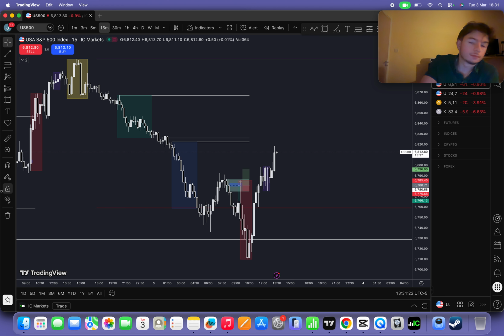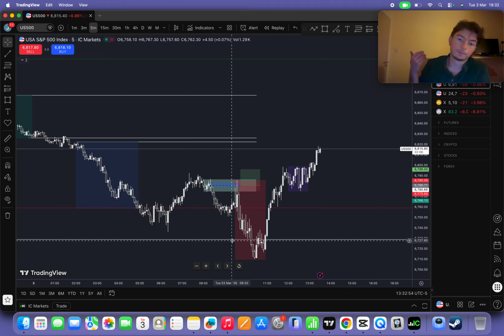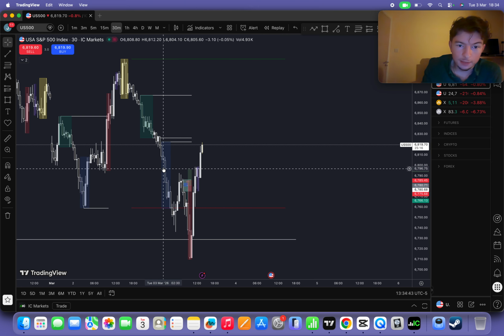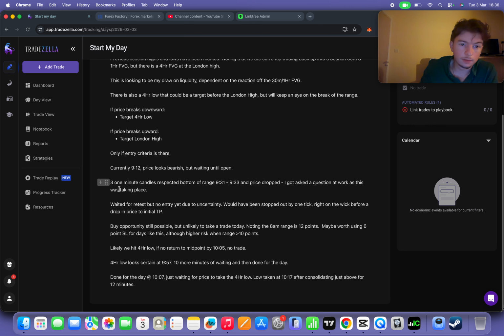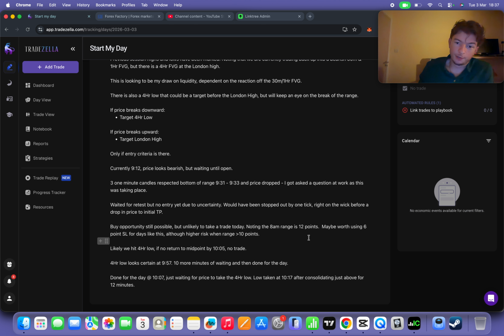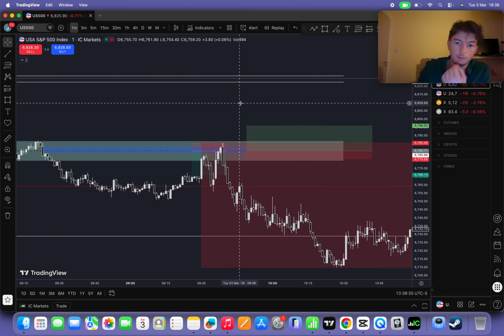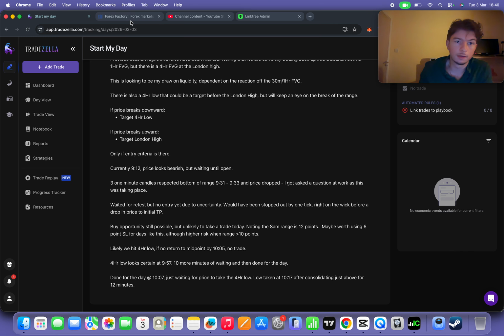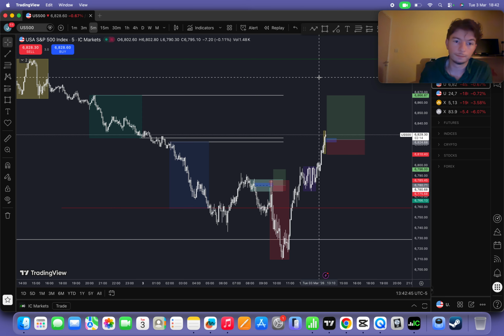US500 Market Recap | Lesson in SL Placement | Tuesday 03/03/2026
No trades again today, although a nice short trade would have played out if my SL was 6 points instead of 5. Followed my rules, so I'm happy with this today.

My main learning points are:
- If price respects the range 3 candles in a row & volume is there, enter off that respect.
- 6 Point SL if range is more than 10 Points.

Back again tomorrow.